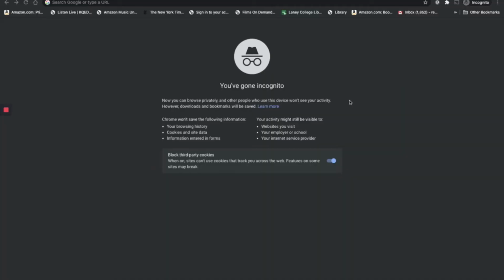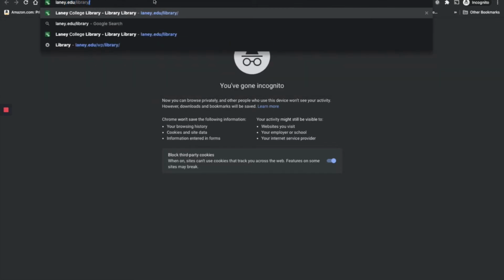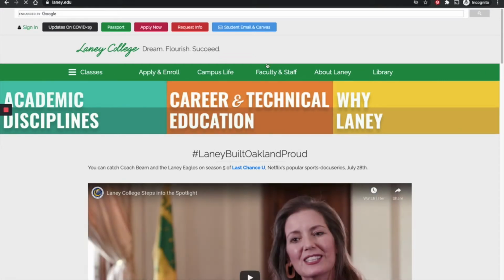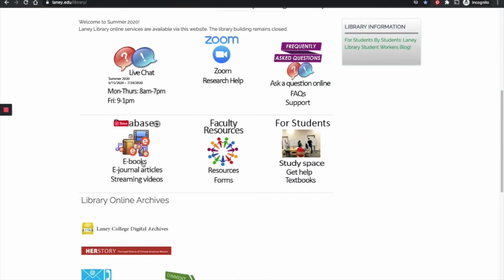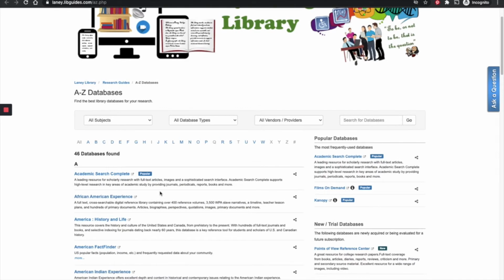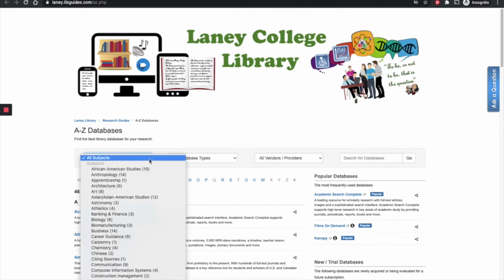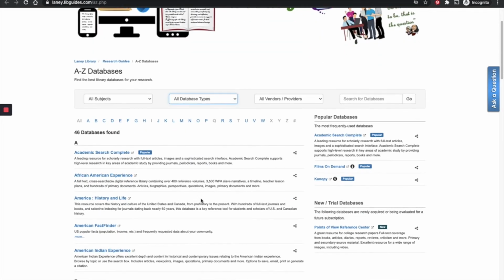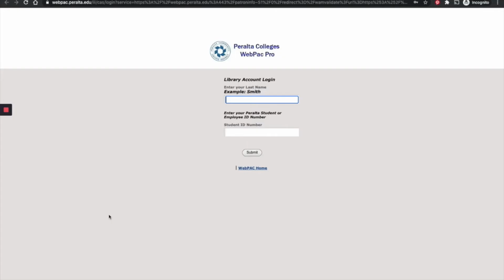Library Tutorial 1